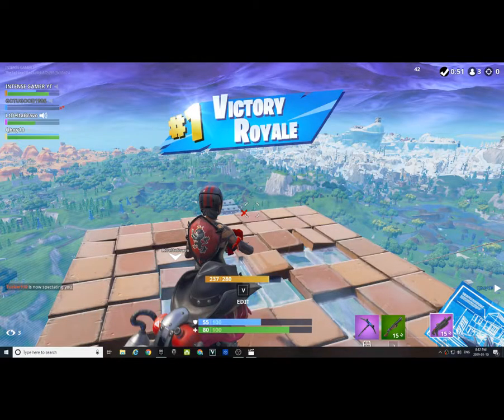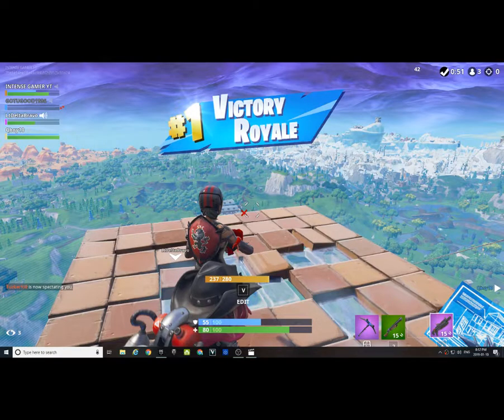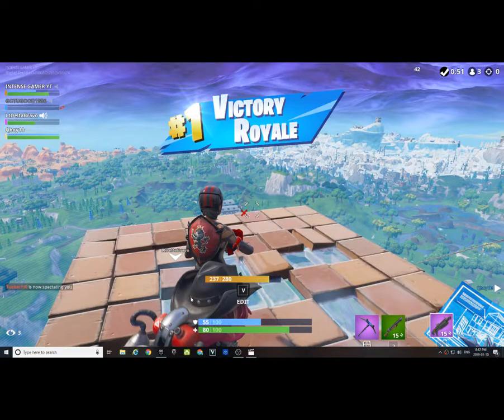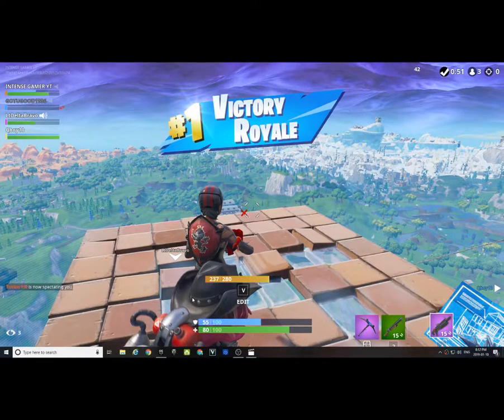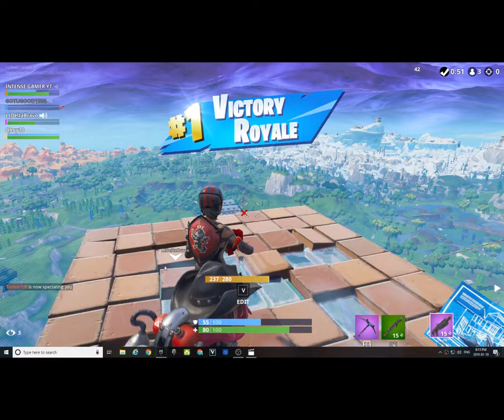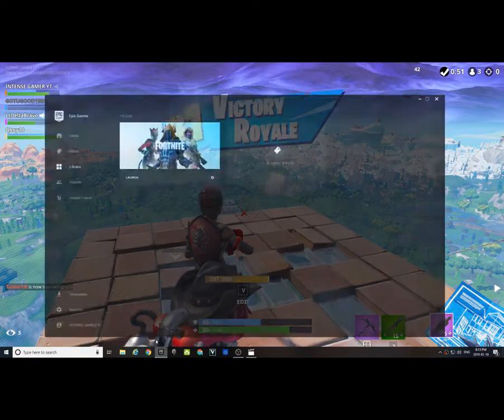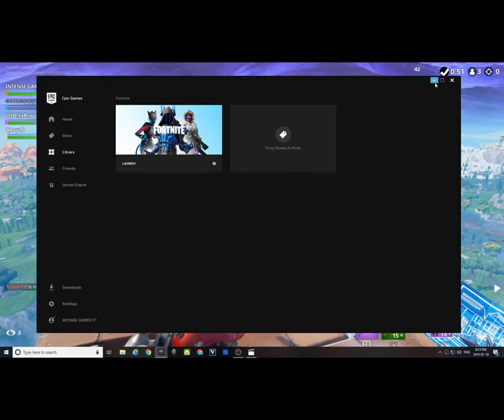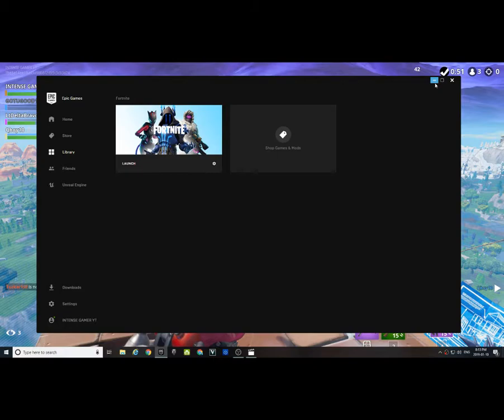How To Fix Xbox PDP Controller Not Working For Fortnite On PC